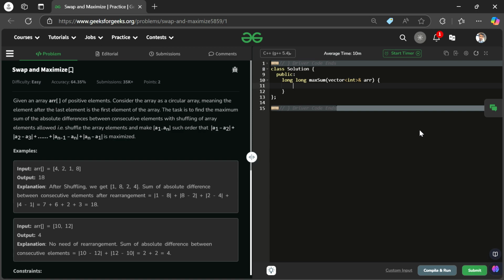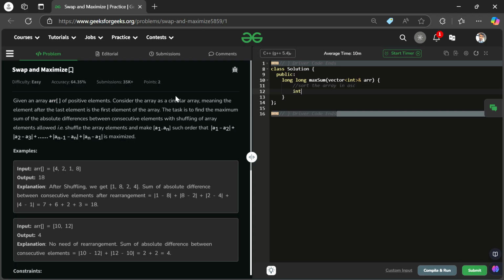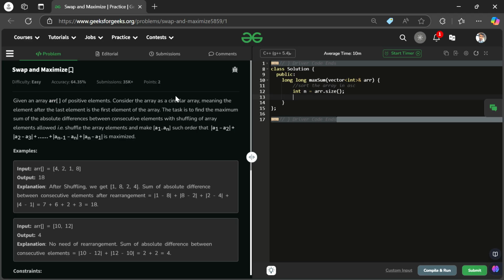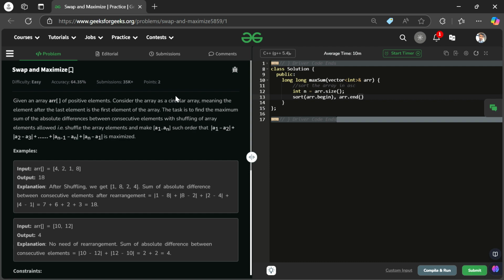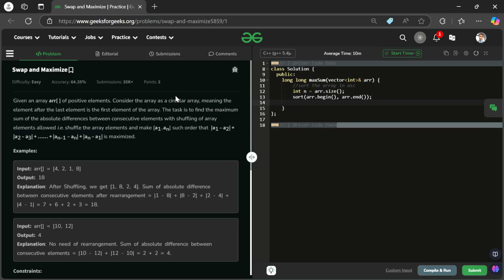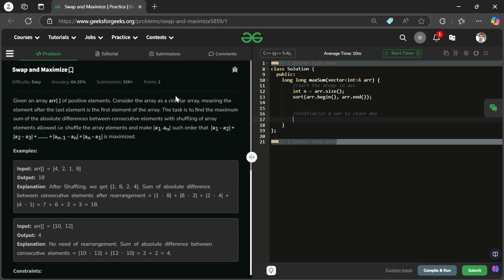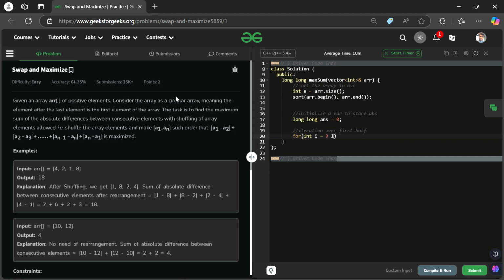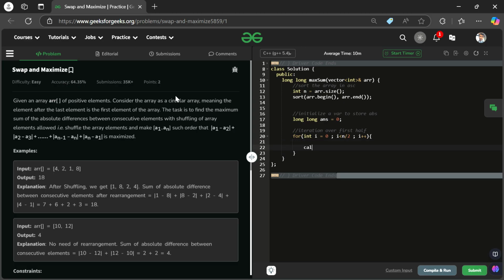GFG POTD 1/11/2024 Easy approach for beginner; Swap and Maximize with O(n log n) complexity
In this video, we dive into an intriguing algorithmic problem: maximizing the sum of absolute differences between consecutive elements in a circular array. This problem requires a clever approach to optimize the arrangement of elements for the maximum possible sum.

Problem Breakdown:

Circular Array: The array is circular, meaning the last element is adjacent to the first.
Objective: Find an arrangement of elements that maximizes the sum of absolute differences between consecutive elements.

Solution Approach:

1. Sorting the Array:

Sort the array in ascending order. This brings the smallest elements to the beginning and the largest elements to the end.

2. Pairing Largest and Smallest:
Pair the smallest element with the largest element, the second smallest with the second largest, and so on. This pairing ensures maximum absolute differences.

3. Calculating the Sum:
For each pair, calculate the absolute difference.
Since the array is circular, each pair contributes to the sum twice. Multiply the absolute difference by 2 and add it to the total sum.

Key Points:
Circular Array Property: understanding the circular nature of the array is crucial for maximizing the sum.
Sorting Efficiency: Sorting the array efficiently is essential for the overall time complexity of the solution.
Pairing Strategy: The pairing of smallest and largest elements guarantees optimal results.
Time and Space Complexity: The solution has a time complexity of O(n log n) due to sorting and a space complexity of O(log n) for sorting algorithms.